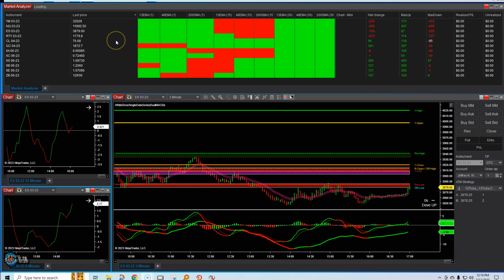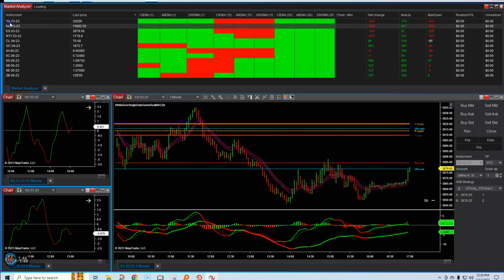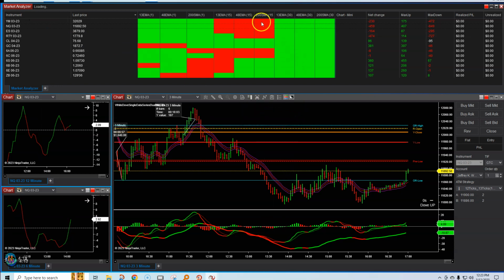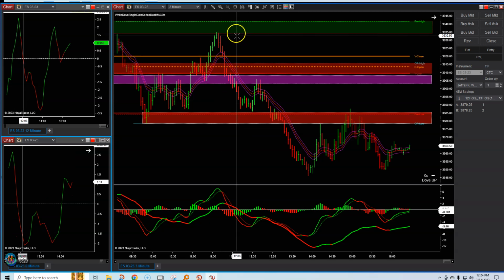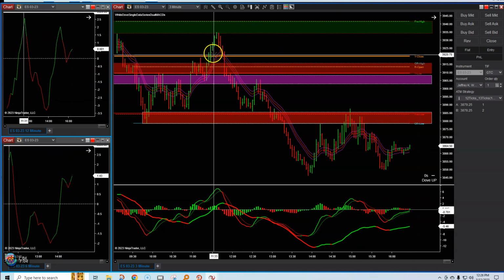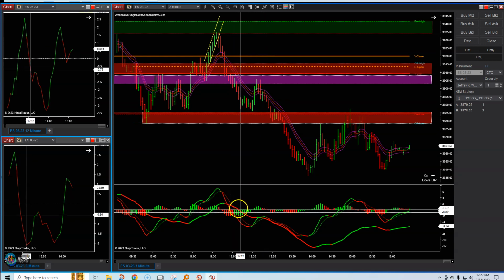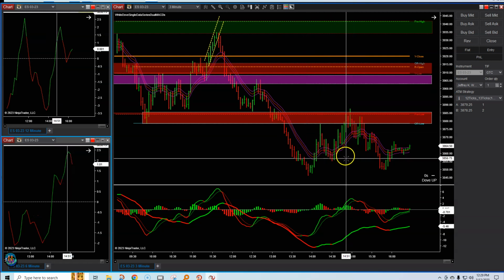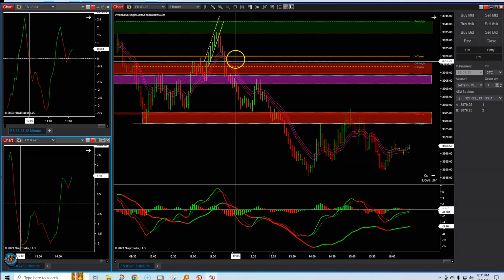20230312a - Watch This and Profit